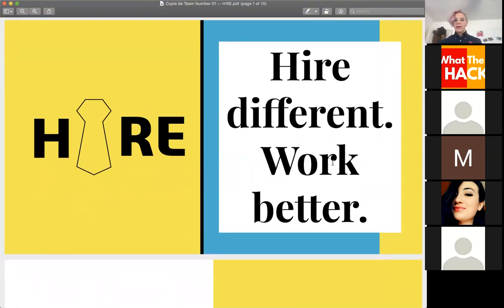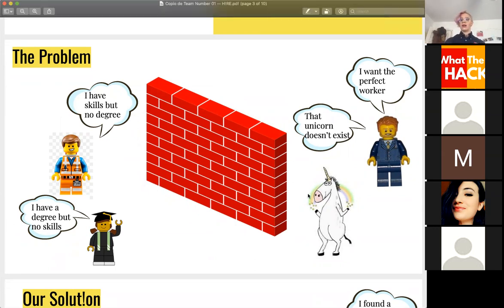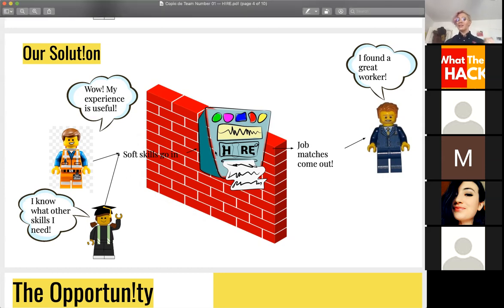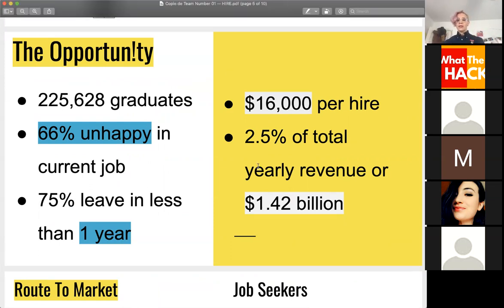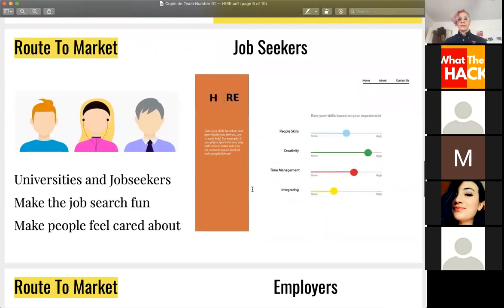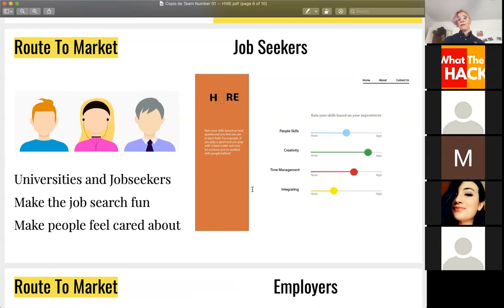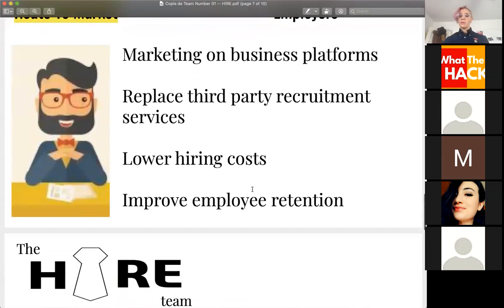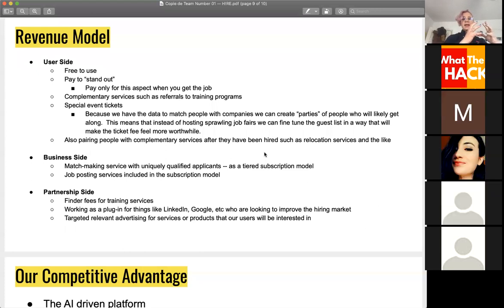Day 3 And Pitch Prep